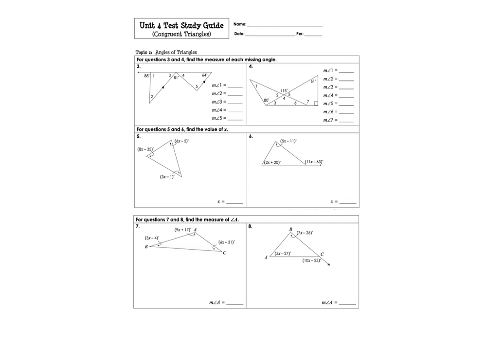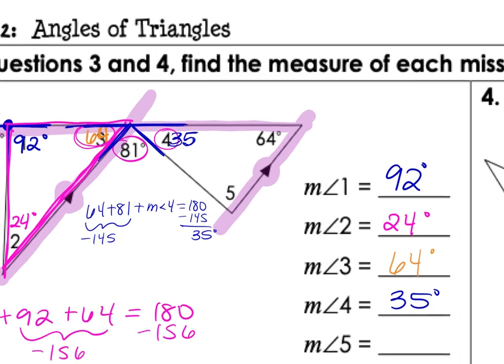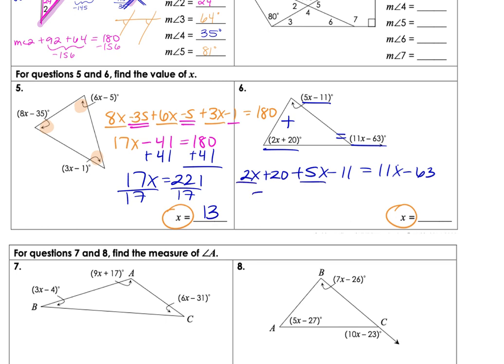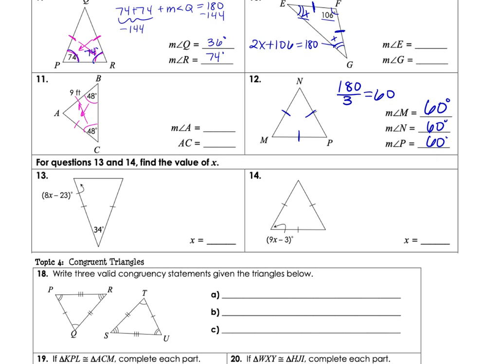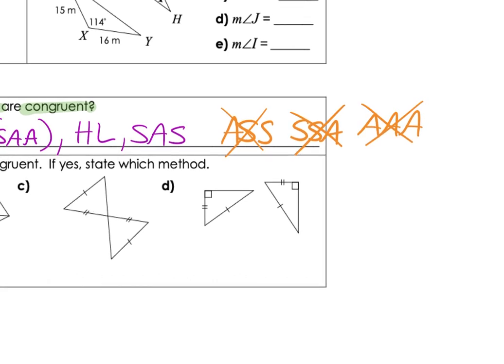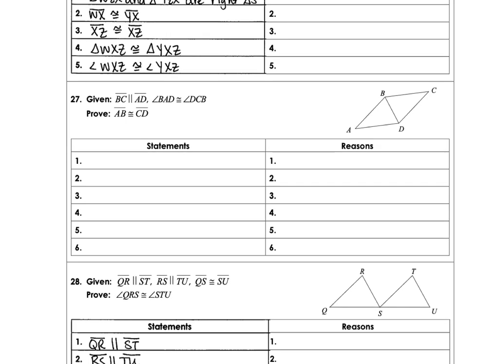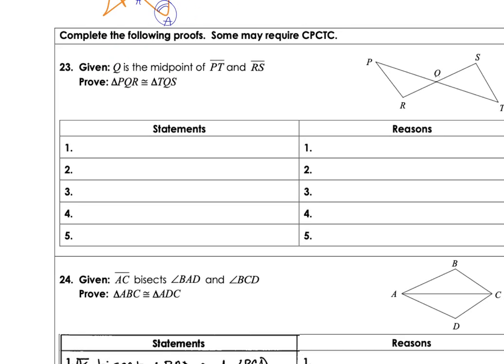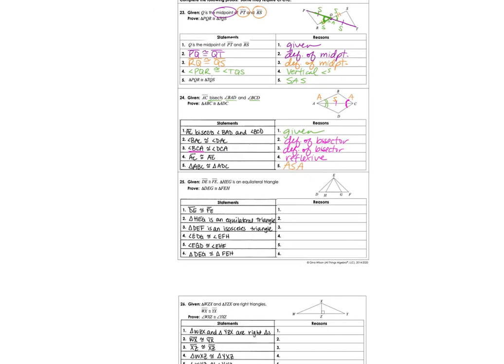Geom ch 4 review